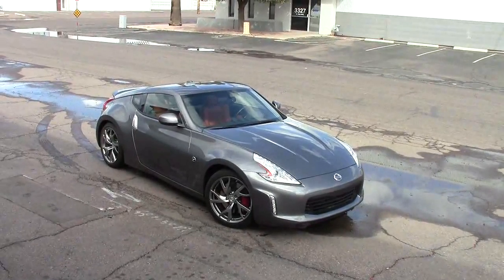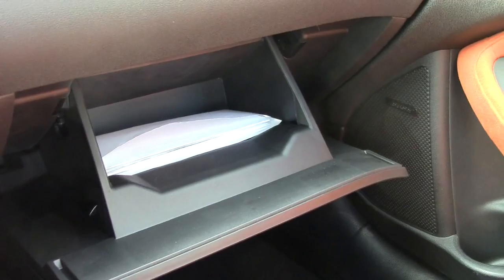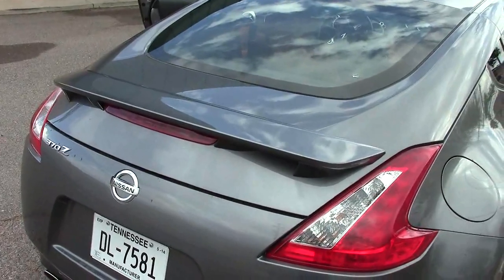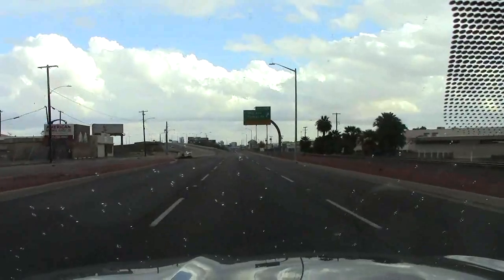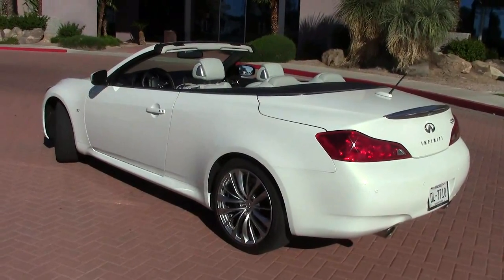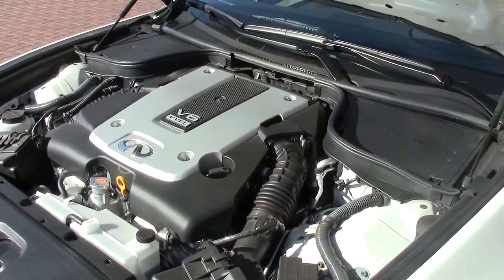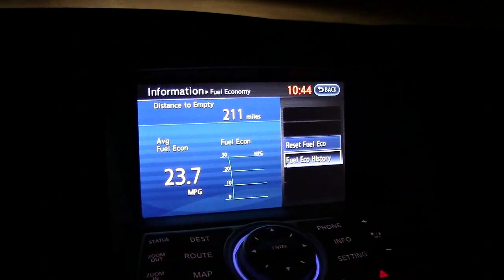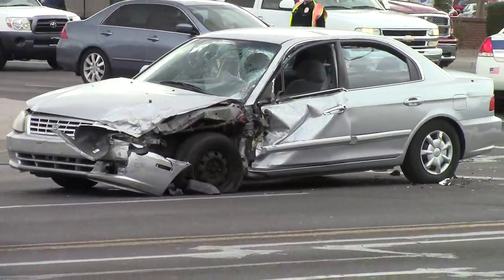2014 Nissan 370Z sport and Infiniti Q60S hard-top convertible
2014 Nissan 370Z sport and Infiniti Q60S hard-top convertible

Skip to 7:06 for the Infiniti Q60S